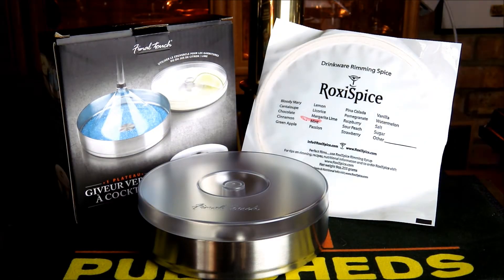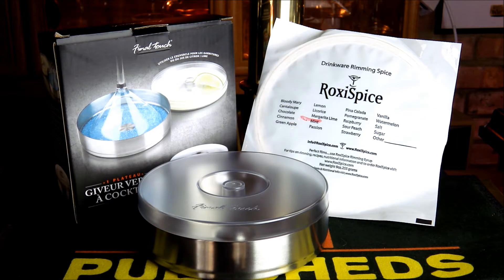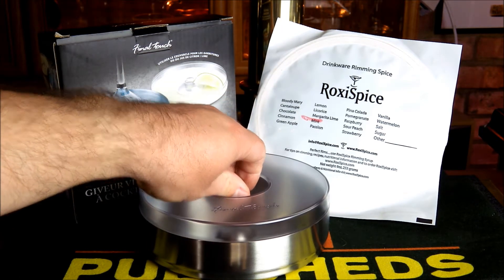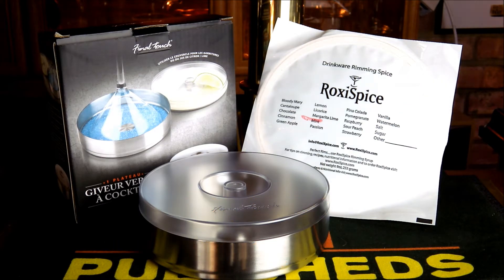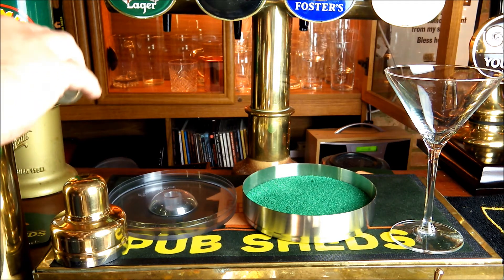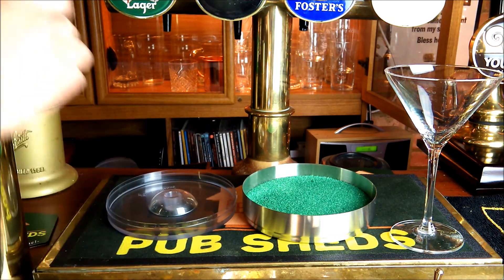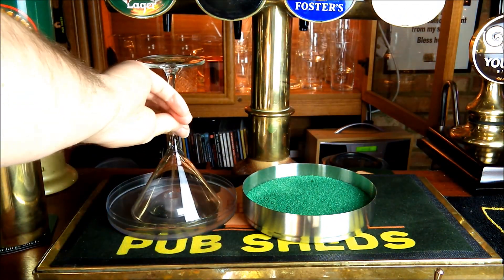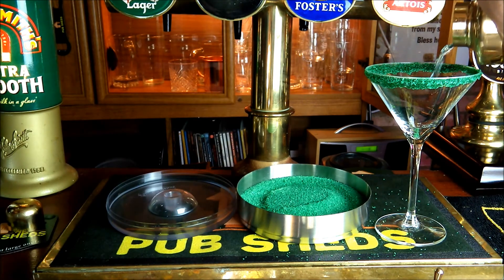**PUB SHEDS REVIEW** Stainless Steel Glass Rimming Set - OriginalProducts.co.uk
available from: originalproducts.co.uk